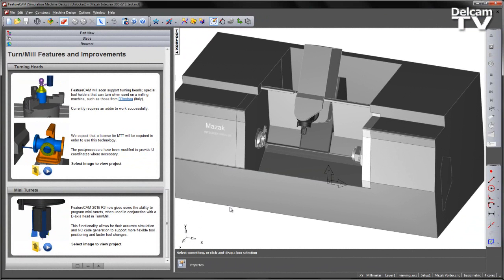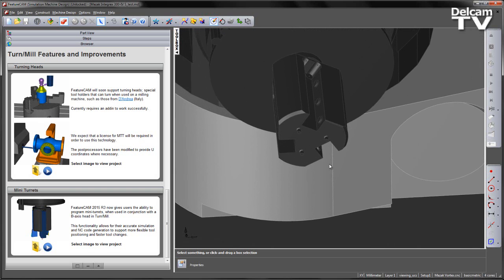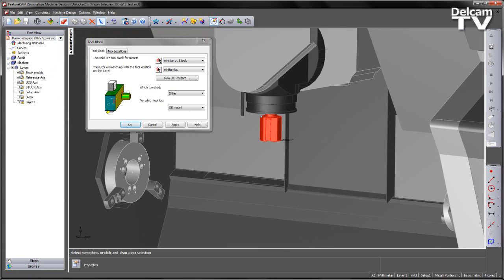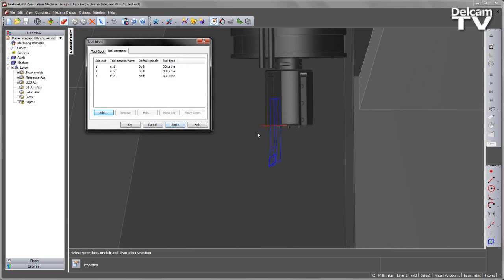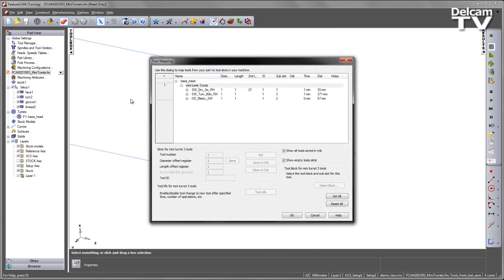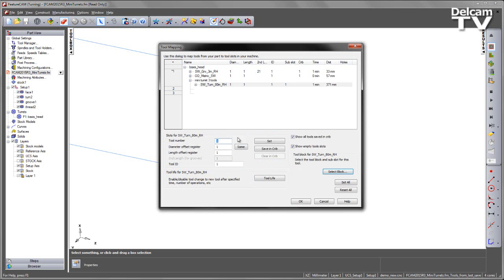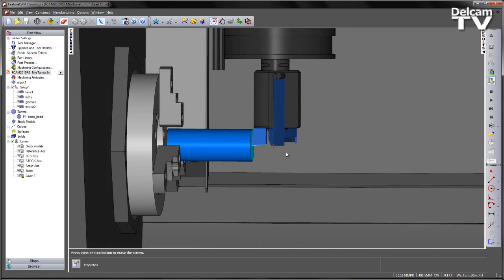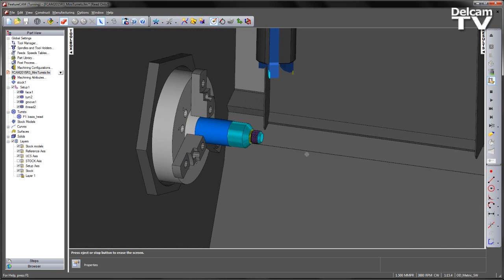Mini Turrets - FeatureCAM 2015 R3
The ability to programme mini turrets, which allow more flexible tool positioning and faster tool changes on the machine, can now be programmed in Turn/Mill when used in conjunction with a B axis head.  This allows for more accurate simulation and NC code generation within FeatureCAM.